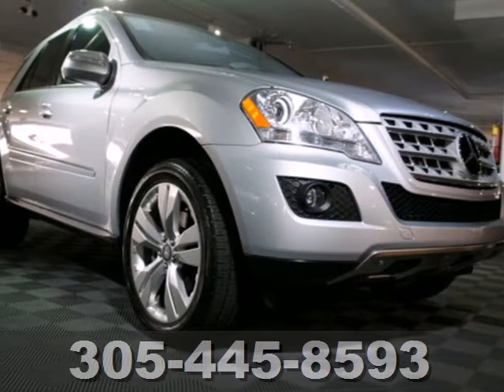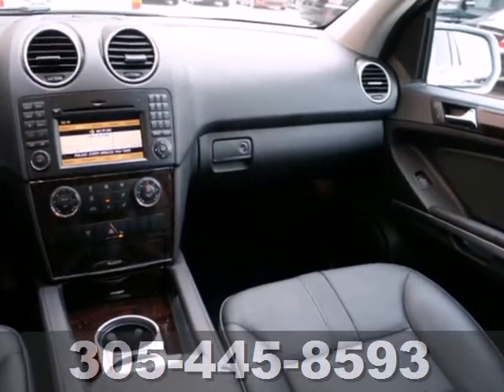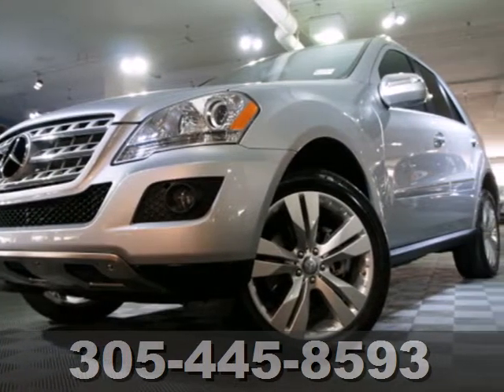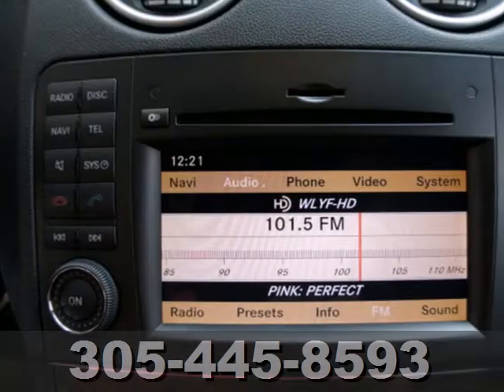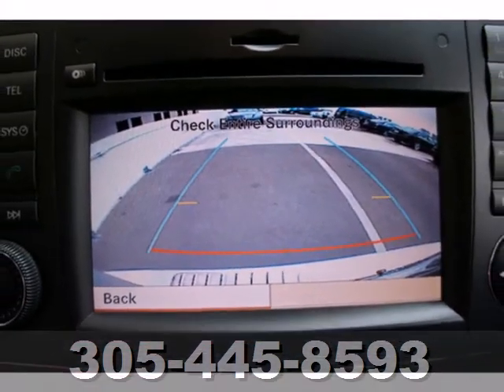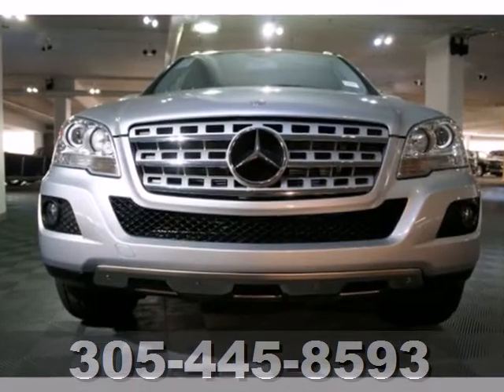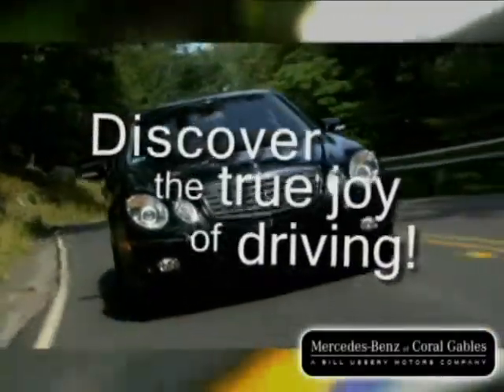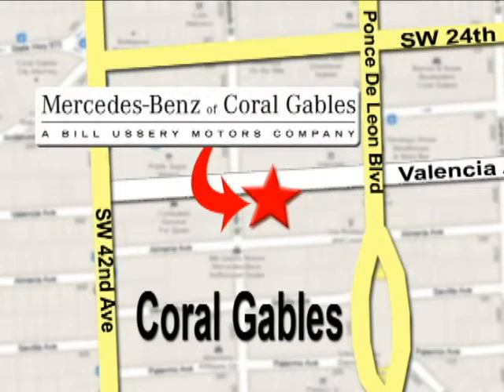2010 Mercedes-Benz ML350 Miami FL Coral Gables, FL P293 - SOLD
SOLD Call or visit for a test drive of this vehicle today!